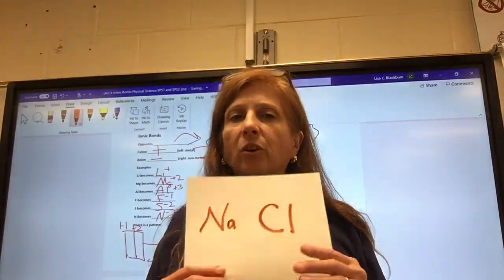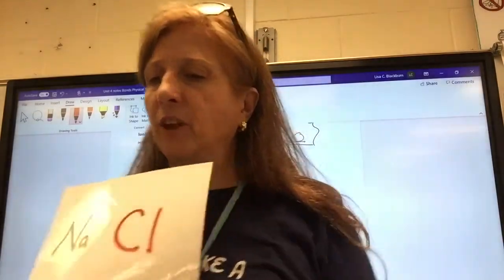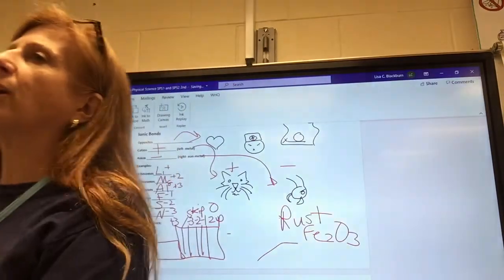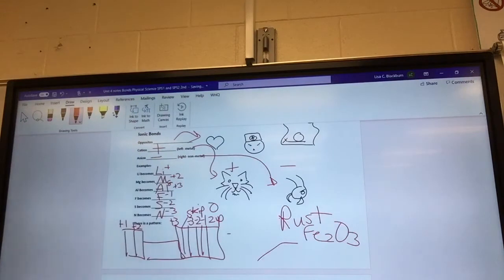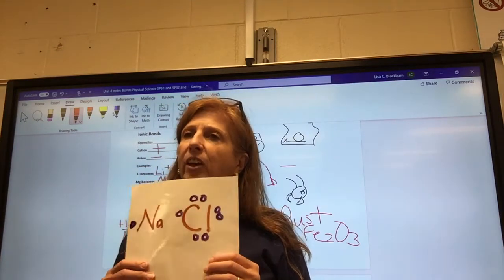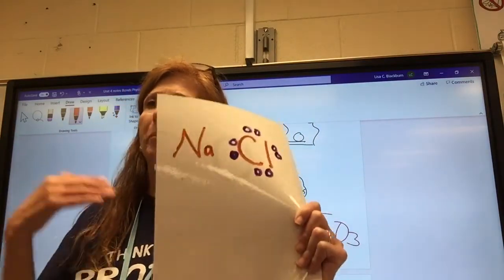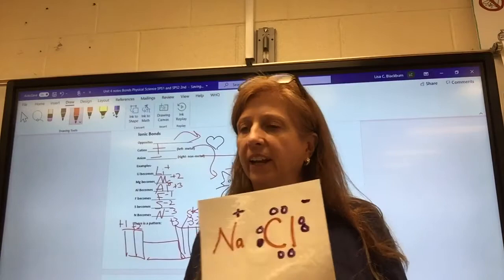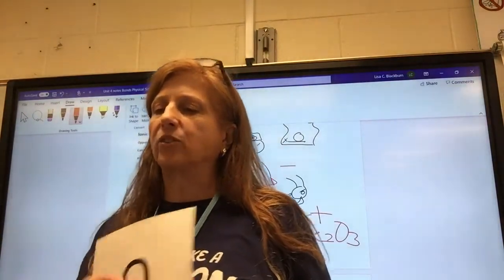Unit 4 Chemical Bonds Part 2